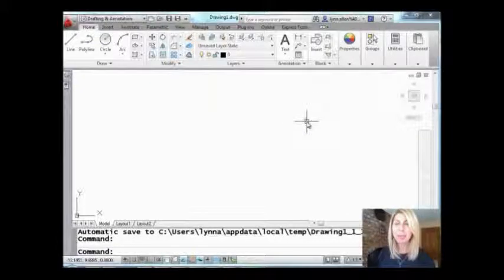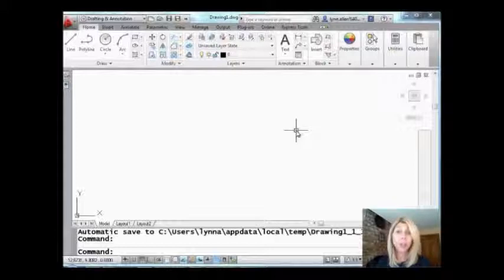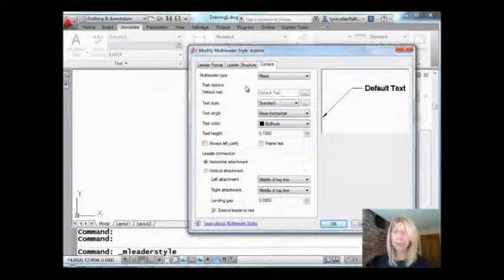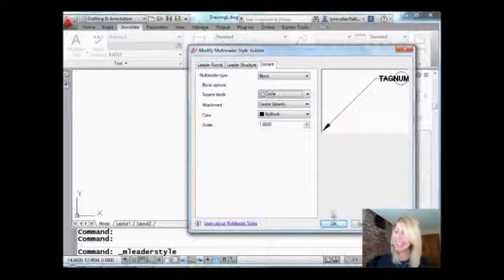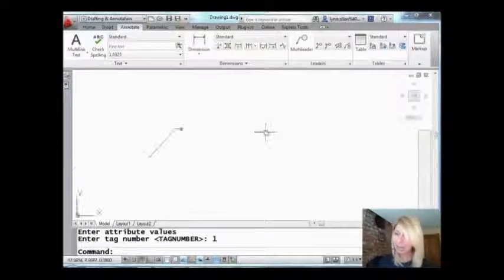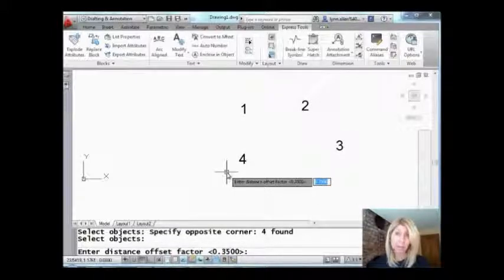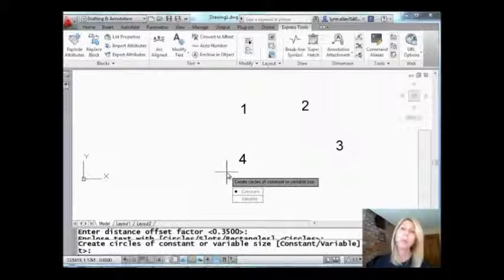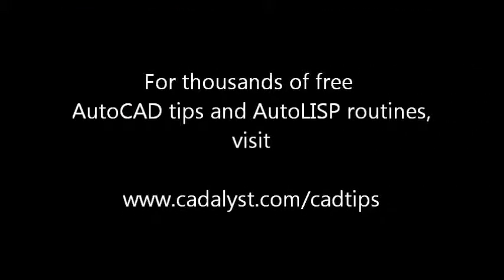AutoCAD Tip -- Playing with Bubbles (Lynn Allen/Cadalyst Magazine)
We often need to place bubbles around text objects in our drawings. In this video tip from Cadalyst and Lynn Allen, you'll learn two very different techniques to accomplishing this common task! (Available in standard AutoCAD since 2008 for Multileader, and since 2004 for TCircle.)